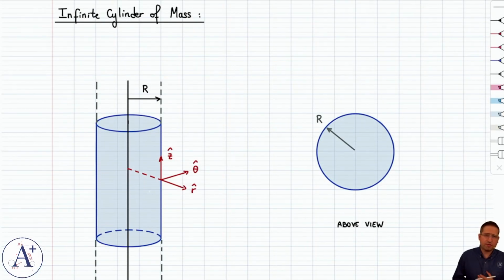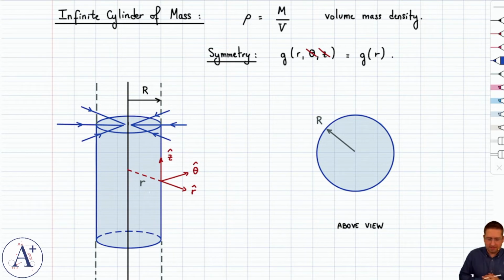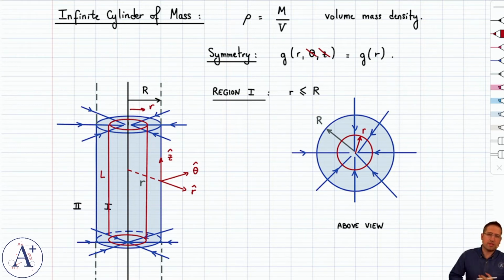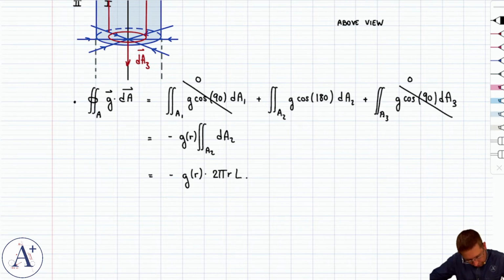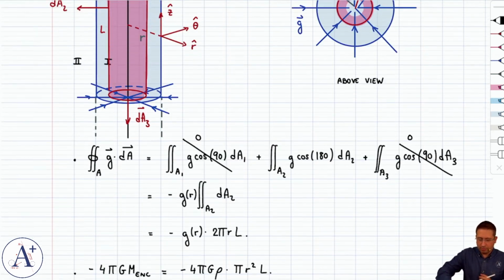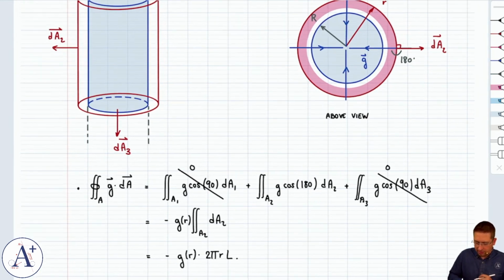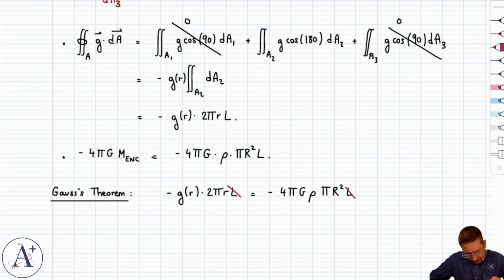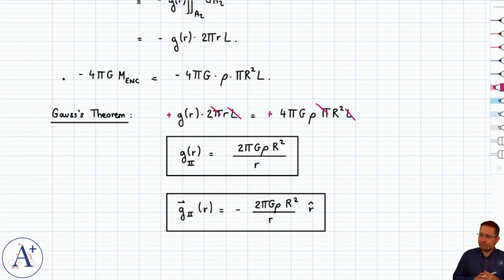07 - Gauss's Theorem: Infinite Cylinder of Mass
Deriving the gravitational field created by a uniform infinite cylinder of mass by applying Gauss's Theorem.

Need help to ace your class?

TIMESTAMPS:
00:02 Introduction
00:25 Symmetry and form of the gravitational field
05:05 Applying Gauss's Theorem to derive g inside the cylinder of mass
12:00 Applying Gauss's Theorem to derive g outside the cylinder of mass
19:30 Difference between expressions for g
21:38 Outro